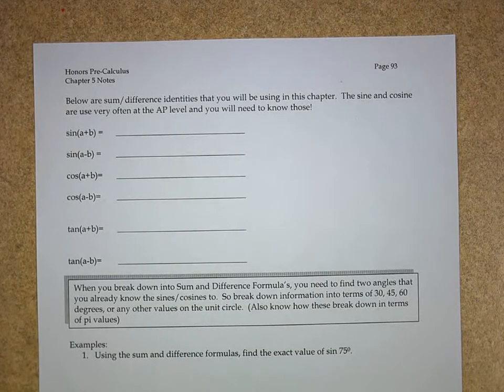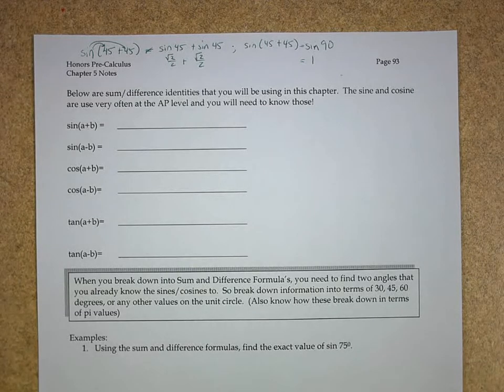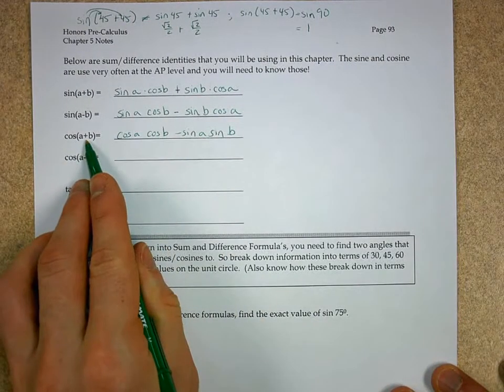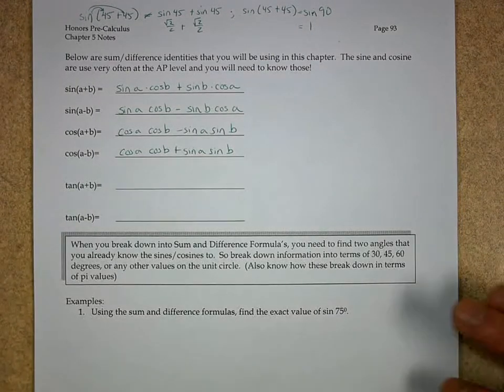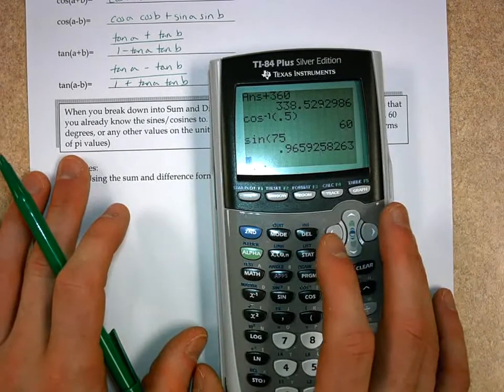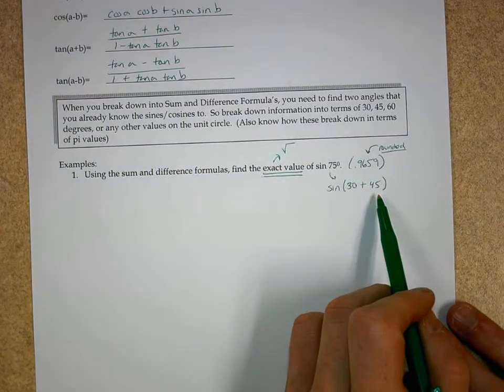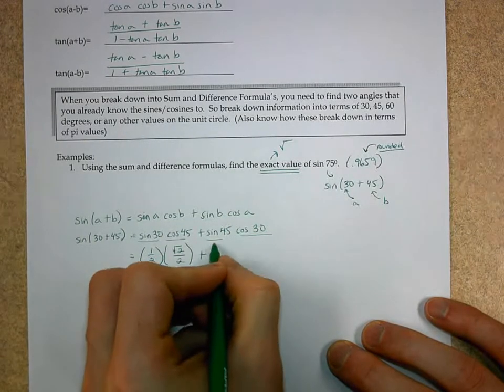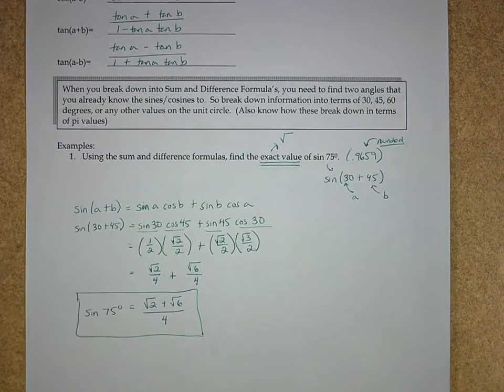Advanced Pre-Calculus Section 5.4 (Notes Page 93)